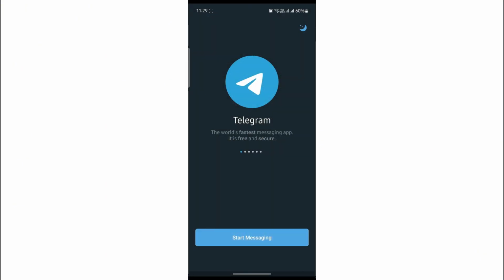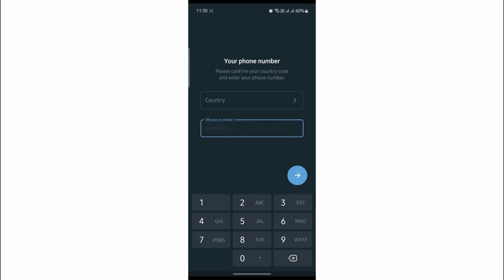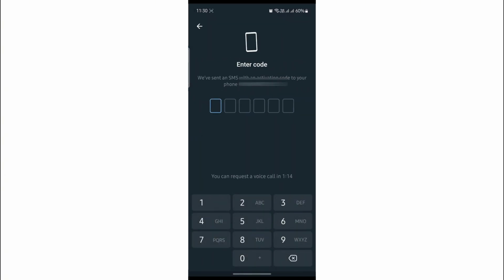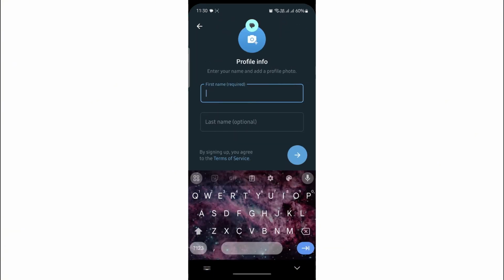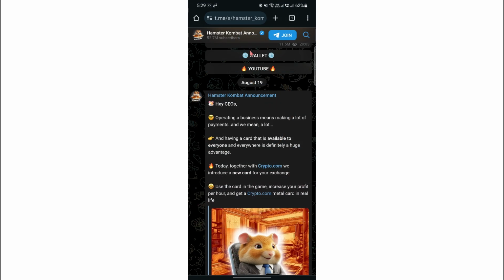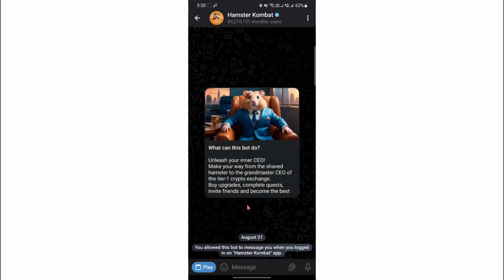How to Create Account on Hamster Kombat as a Beginner - Quick and Easy [2025]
In this tutorial, discover how to create an account on Hamster Kombat as a beginner. Follow this quick and easy guide to get started with the game.